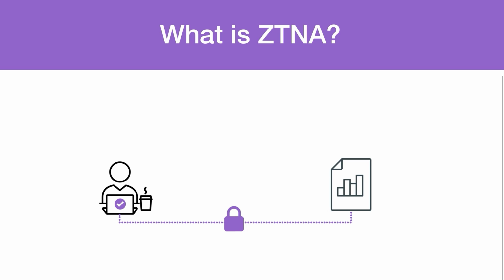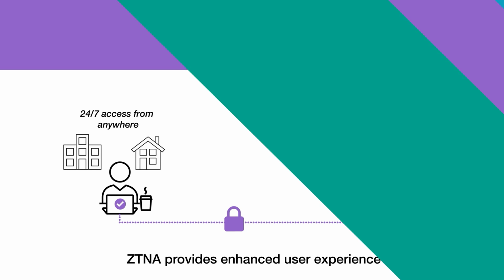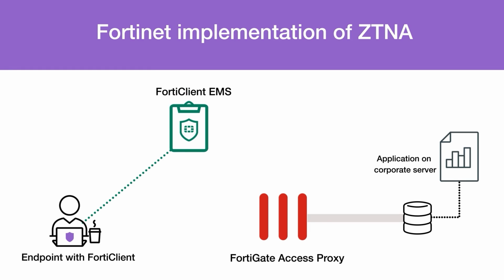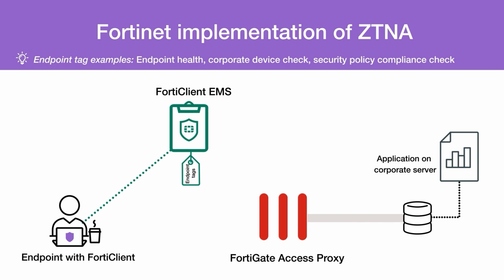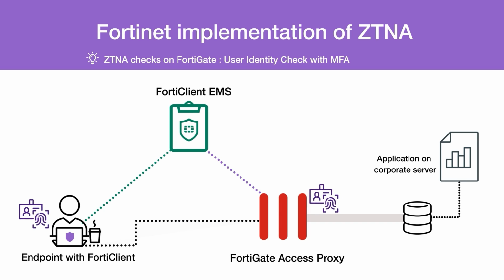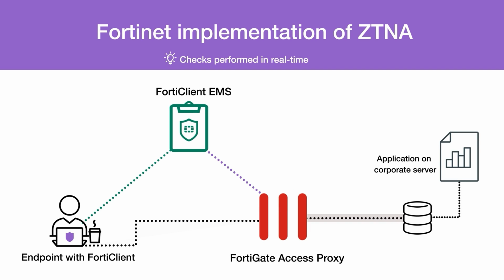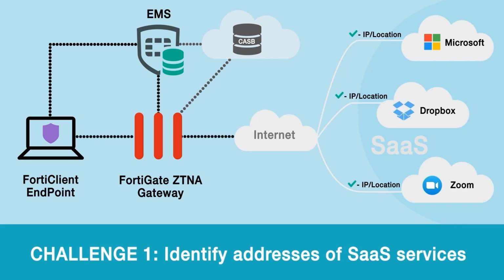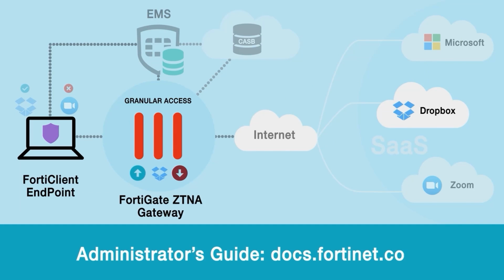ZTNA Overview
Fortinet Zero Trust Network Access, or ZTNA, gives users secure application-specific access without relying on traditional dial-up VPN workflows. This overview explains how FortiGate, FortiClient, and FortiClient EMS work together to verify identity, device posture, and access policy in real time.

WHAT'S COVERED
• What Fortinet ZTNA is and how it differs from broad network access
• How ZTNA verifies user identity, device identity, and endpoint posture
• How FortiClient EMS creates tags and certificates for trusted endpoints
• How FortiGate grants access to specific applications after ZTNA checks
• How inline CASB helps protect SaaS applications like Dropbox
• Why ZTNA can replace SSL VPN for secure remote access

CHAPTERS
0:00 Fortinet ZTNA Overview
0:24 Application-Specific Access
0:58 Identity, Device, and Posture Checks
1:31 Fortinet ZTNA Architecture
2:03 FortiClient EMS Telemetry and Tags
2:56 FortiGate Access Verification
3:39 Inline CASB for SaaS Protection
4:26 SaaS Access Control Example
5:08 Summary and VPN Replacement